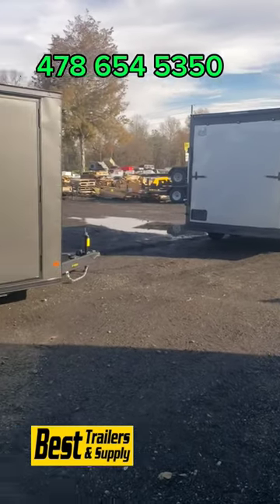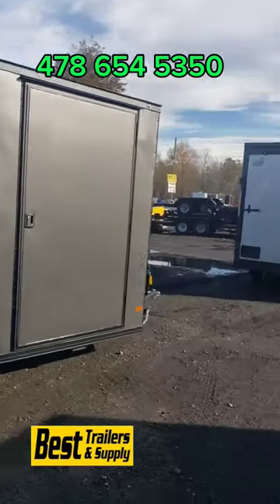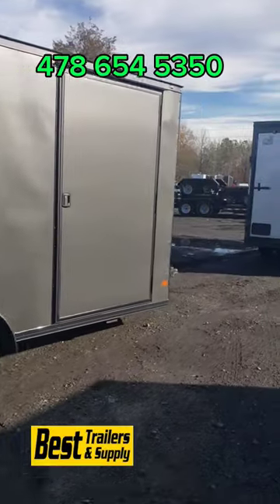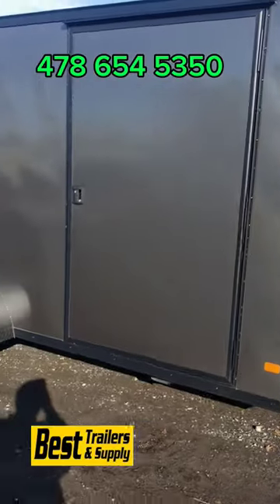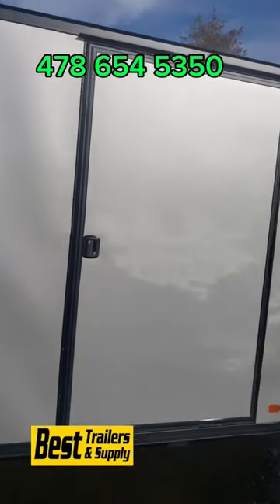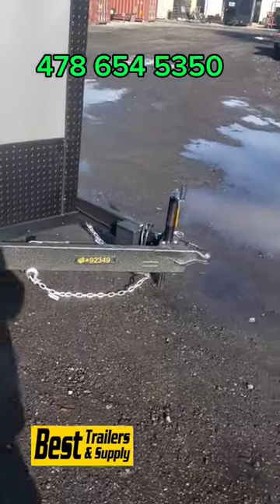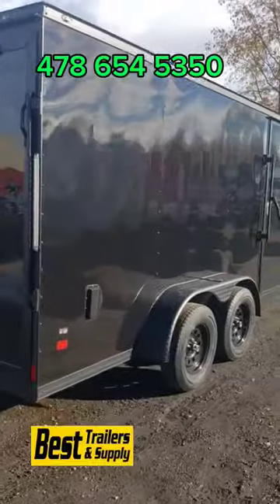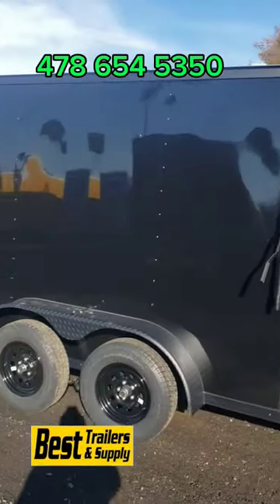7x 16 covered wagon enclosed trailer in stock today. come see us today. finaancing available